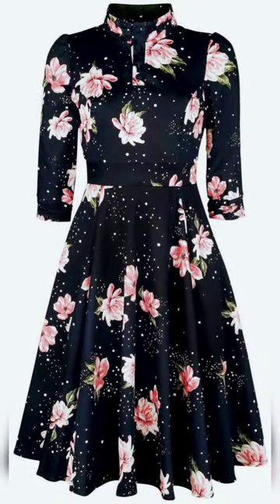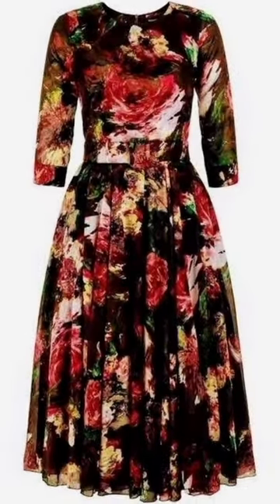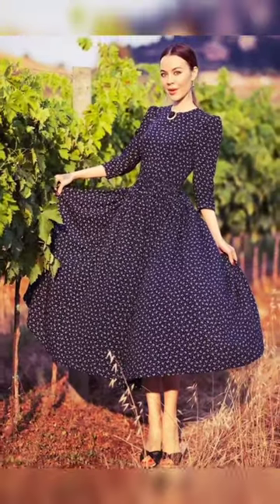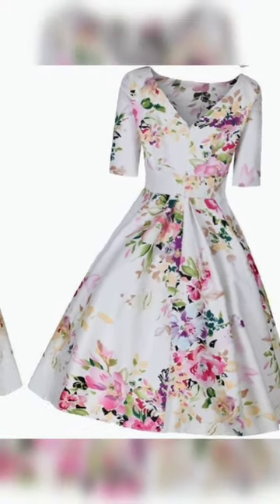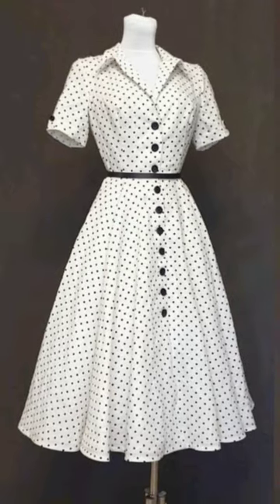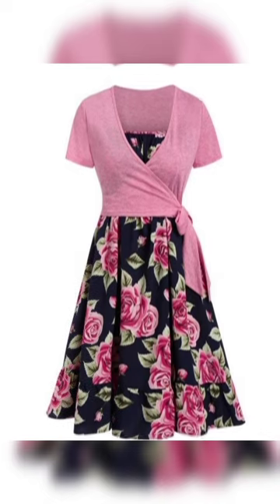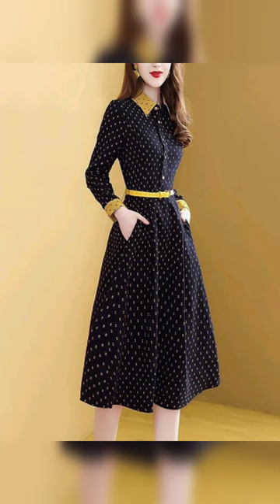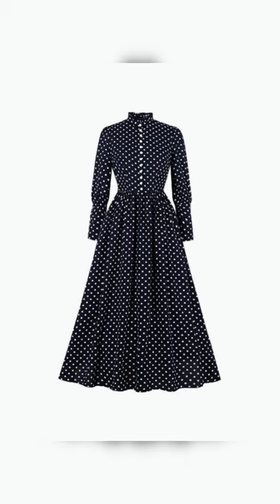Unique Stylish Fancy frock designs for girls ❤️❤️❤️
frock
frocks
frock dress
frock coat
frocks for elders
frock blouse
frocked
frocks coat
frocks dresses
frock dresses
frock designs
frock design
frock coats
frock style blouse
frocks dress
frock suit
frocking
long frock design